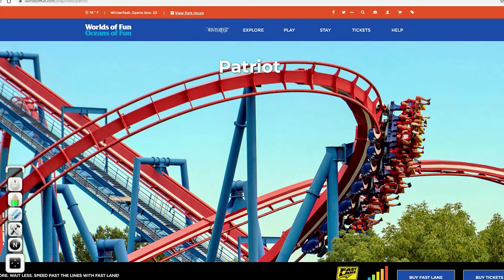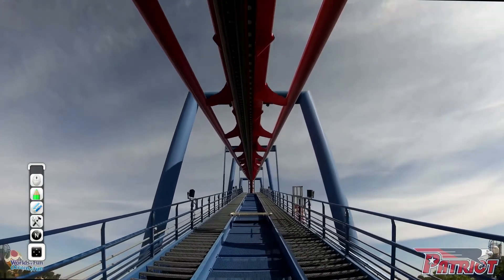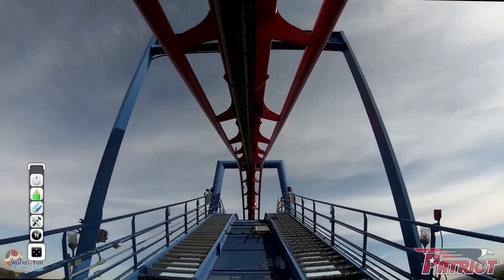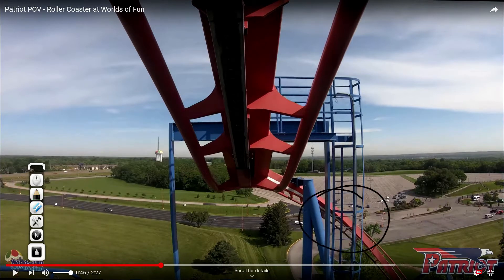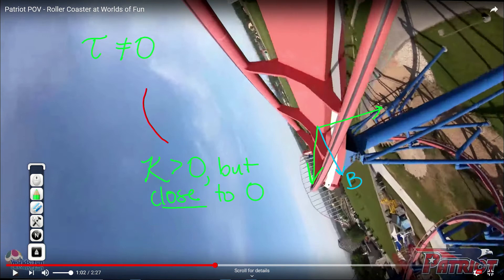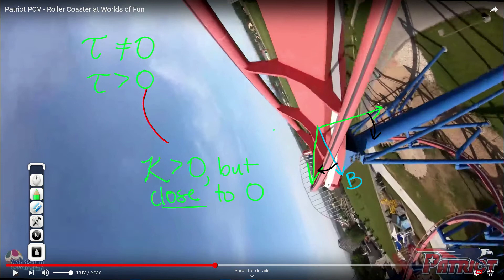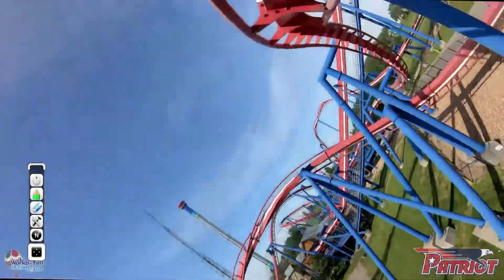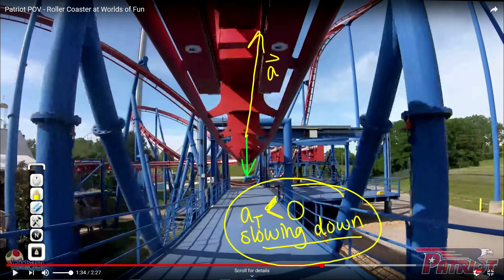Riding a Roller Coaster and Thinking about Vector-Valued Functions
A roller coaster video with discussion of vector-valued functions and motion in space.